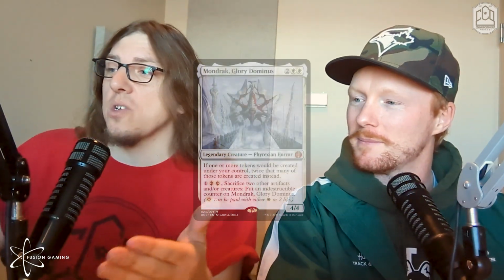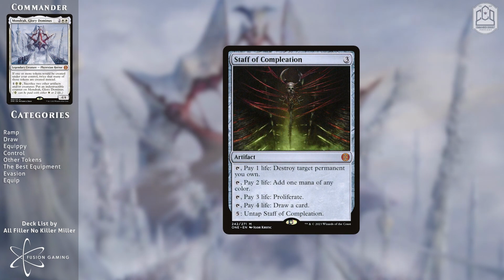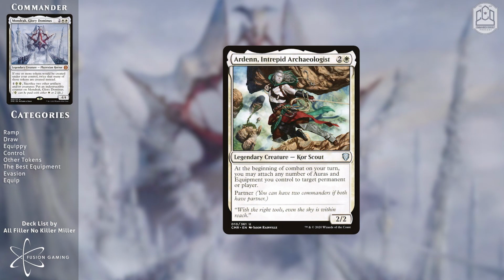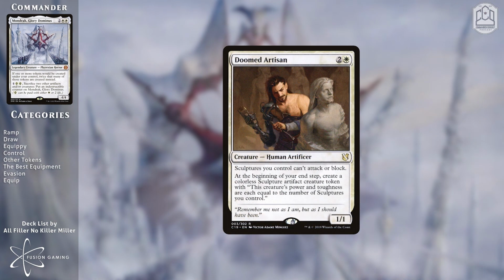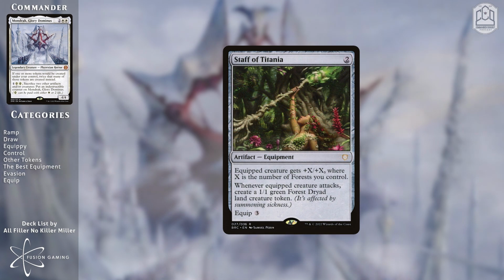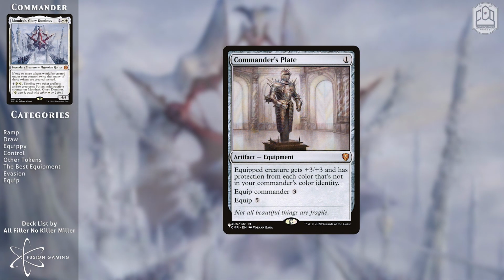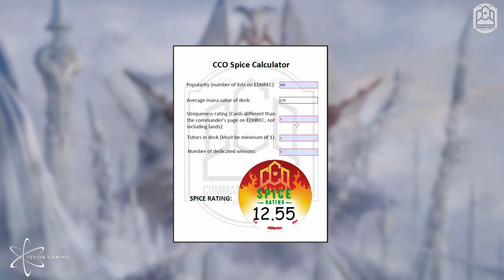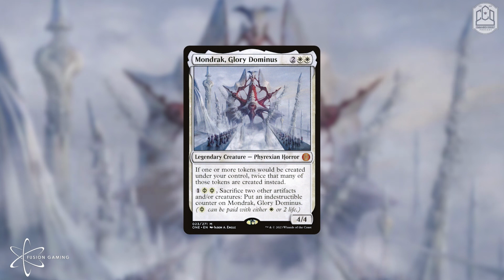Mondrak, Glory Dominus - Token Swarm AND Voltron | CCO Podcast 357 | Commander Cookout | MtG | EDH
Want the new hotness? Want tokens? Equipment? Is Voltron still a viable strategy? We answer all that and more on Episode 357 of Commander Cookout Podcast!

Doing so will get you sick value and let everyone at Fusion Gaming know that their relationship with CCOPodcast is a good one. Use both codes at checkout while they are both available!

Want your deck or topic featured on Commander Cookout Podcast? Like the CCO Discord or getting your deck featured on the show.

@CadPopCast on Twitter

You can listen to CCO Podcast anywhere better podcasts are found as well as on CommanderCookout.com.

Now, Hit our Theme Song!

CCOPodcast.com
Facebook.com/CCOPodcast
@CCOPodcast and @CCOBrando on Twitter